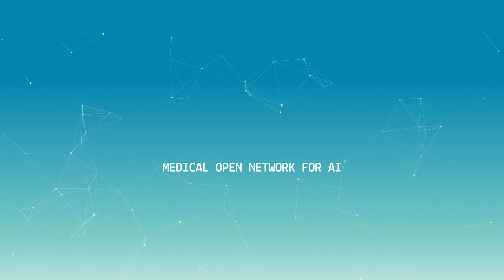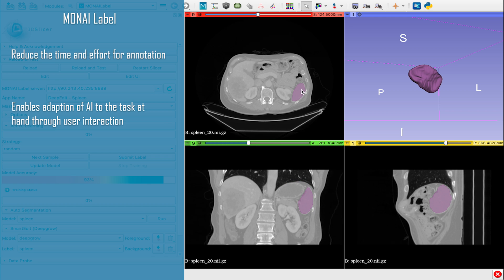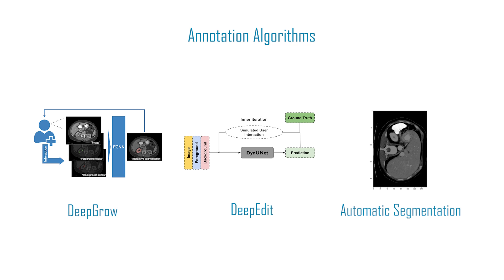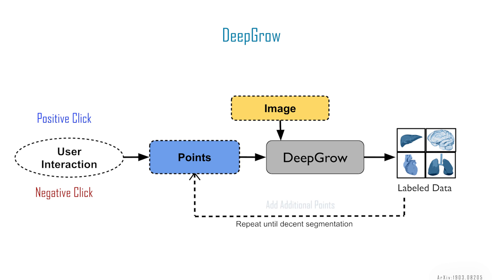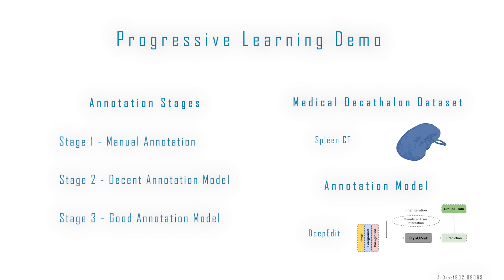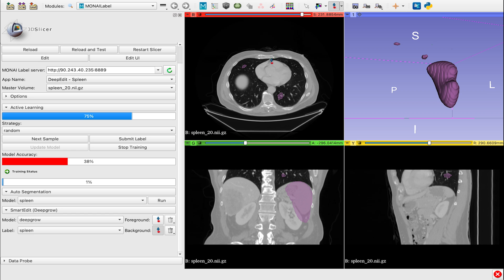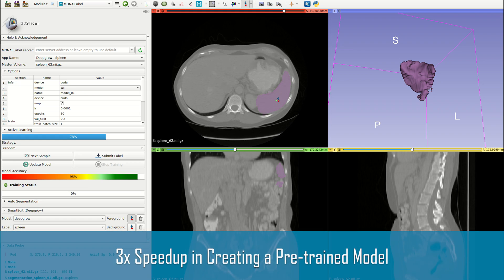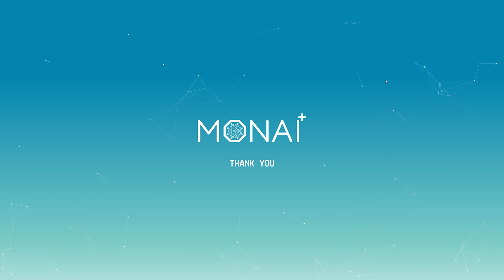Build AI-Assisted Annotation Models with MONAI Label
MONAI Label is a server-client system that facilitates interactive medical image annotation by using AI. As a part of Project MONAI, MONAI Label shares the same principles as MONAI and focuses on being Pythonic, modular, user friendly, and extensible.

MONAI Label focuses on two types of users, Researchers and Clinicians.

For Researchers, MONAI Label gives you an easy way to define their pipeline to facilitate the image annotation process. They can use the provided Slicer MONAI Label plugin or customize their own workflow to process inputs and outputs sent to the App.

For Clinicians, MONAI Label gives you access to a continuously learning AI that will better understand what the end-user is trying to annotate.